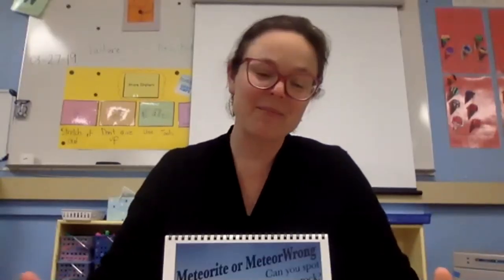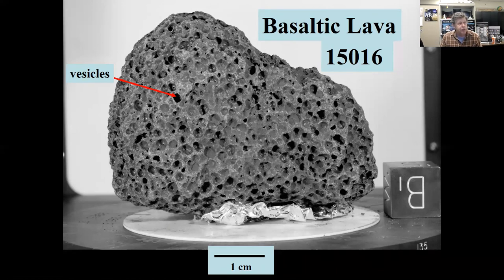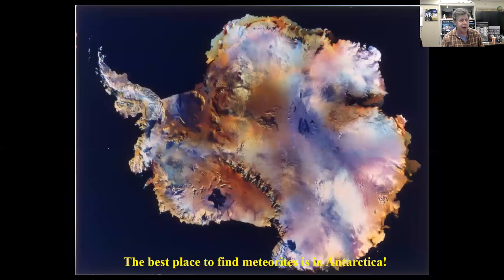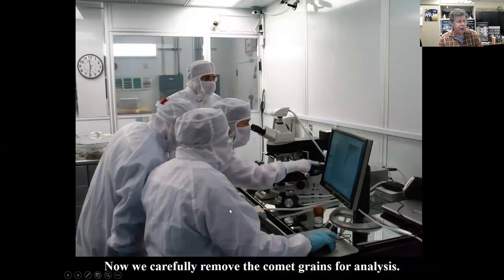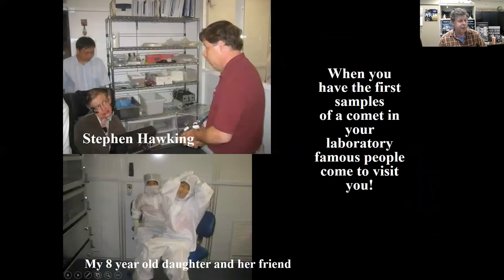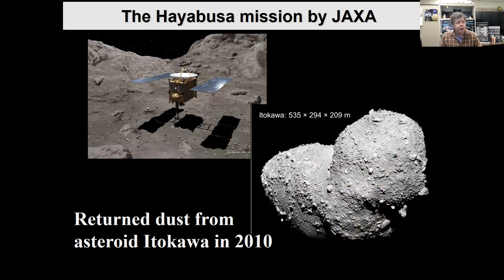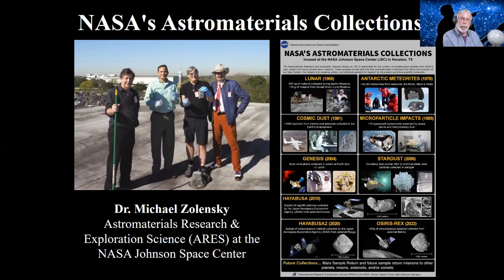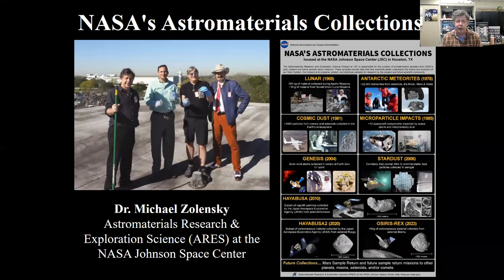NSN Webinar: NASA's Astromaterials Collections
The NASA Night Sky Network welcomed Dr. Michael Zolensky from NASA's Johnson Space Center to its monthly webinar series on Tuesday, March 26, 2019.

Dr. Zolensky talked about NASA’s Astromaterials Collections which range from Apollo Moon rocks, to Antarctic Meteorites, to samples from a comet and more!  Their curation facilities, at the NASA Johnson Space Center, house NASA past and future extraterrestrial samples.